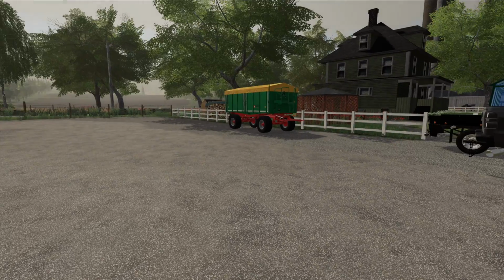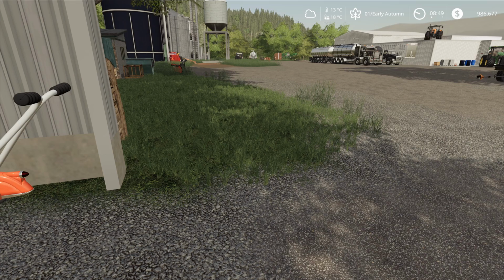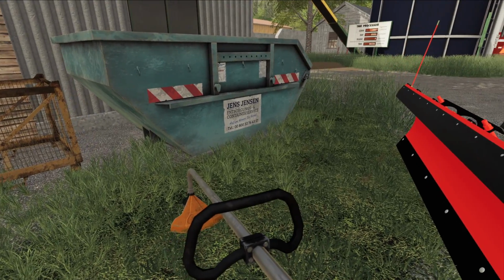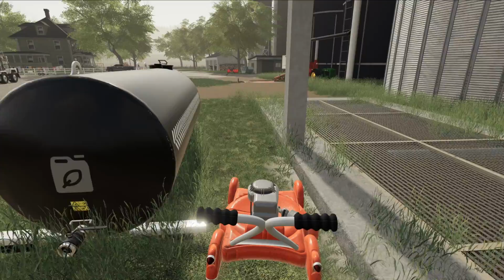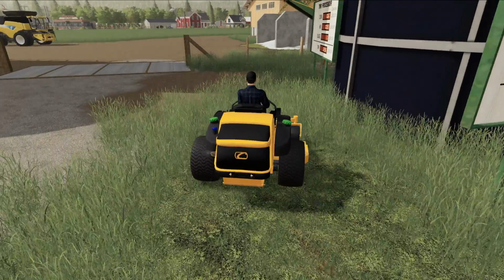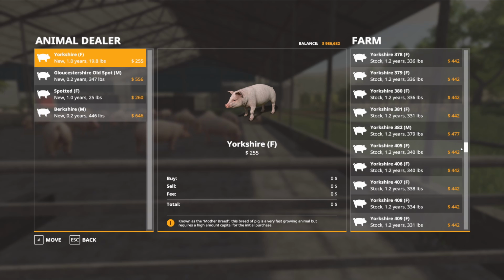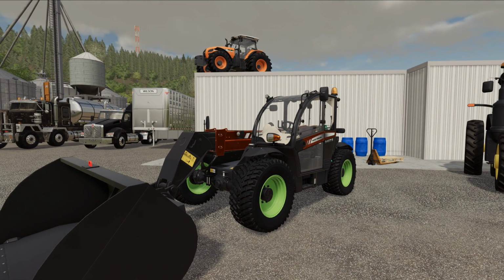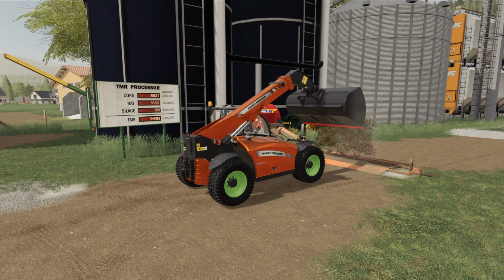FARM YARD MOWING AND WEED WHACKING | Georgetown Roleplay | Farming Simulator 19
Looking to buy Farming Simulator, click here!